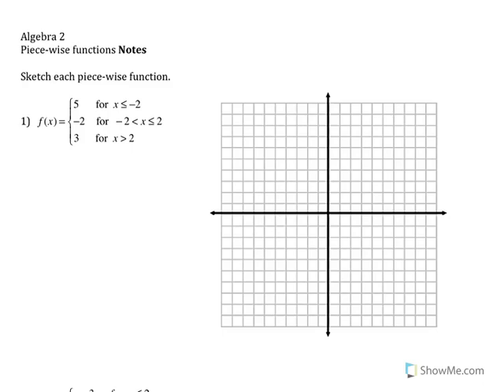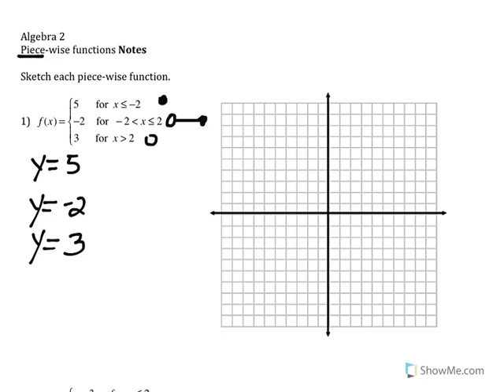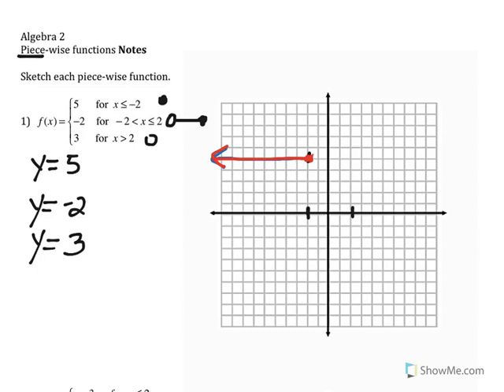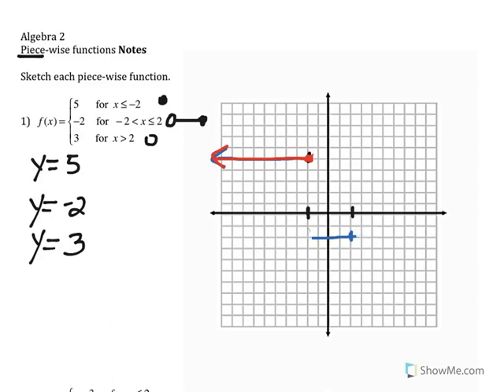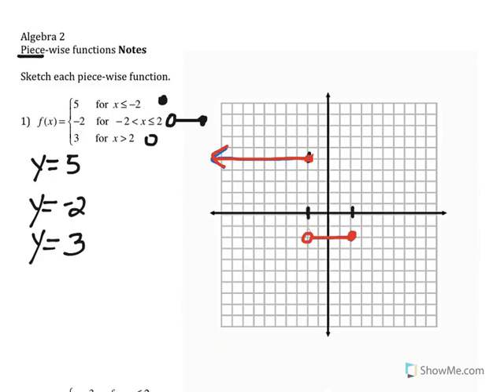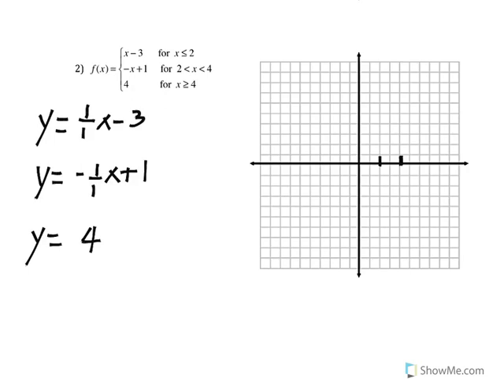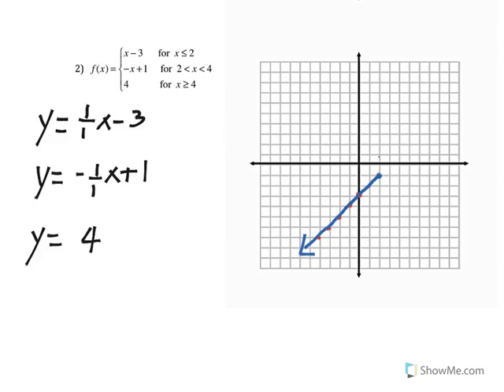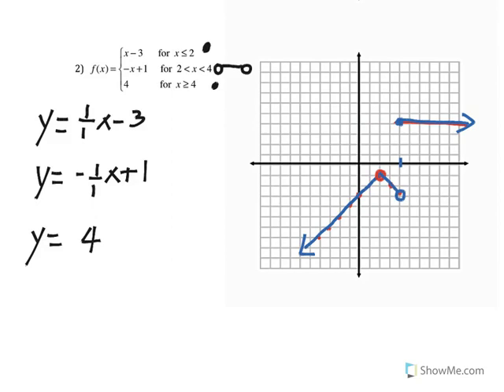Piece wise functions video